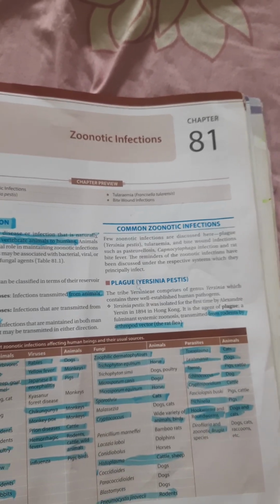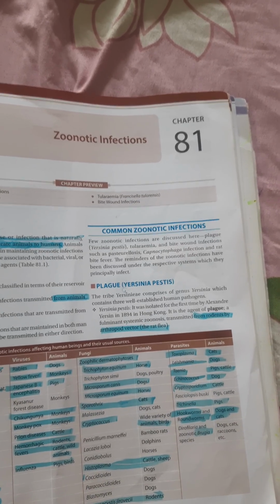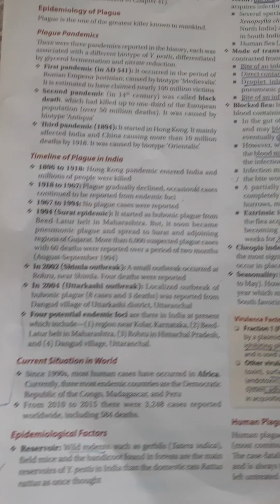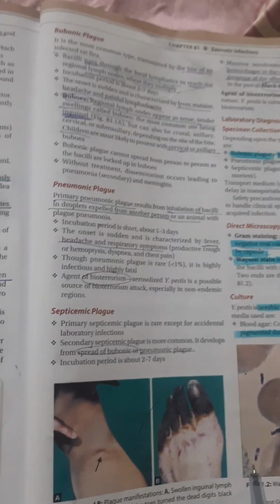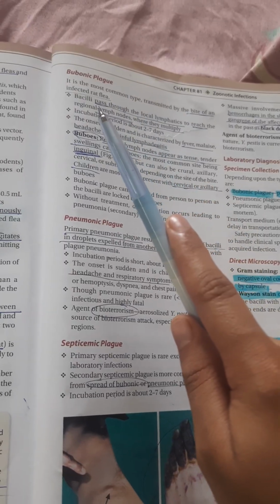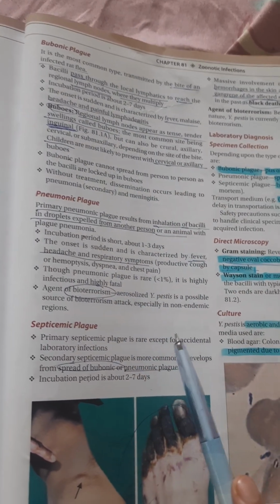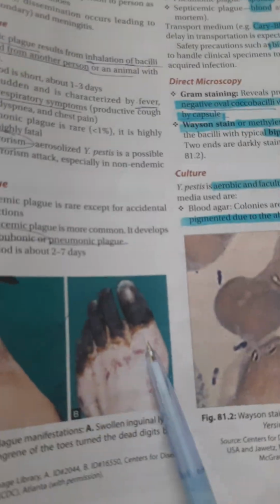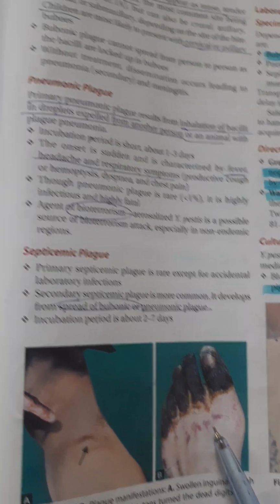Rapid revision - plague (Short ques 5 marks)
this topic could be asked in 5 marks questions , just study as much i tried to explain in vedio , rapidly revise watch 2 to3 times and you will just not forget it ever after .
try to write answer as formet given in book .